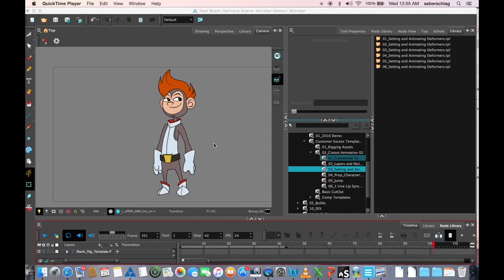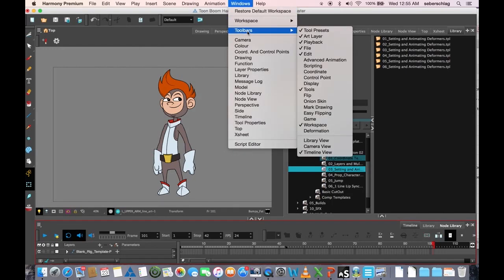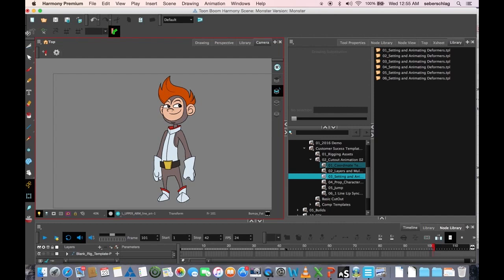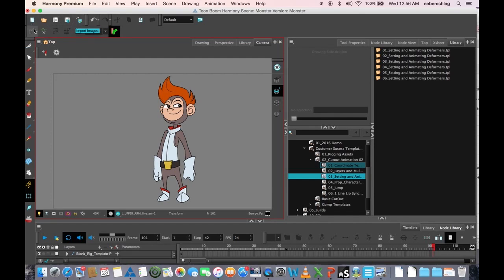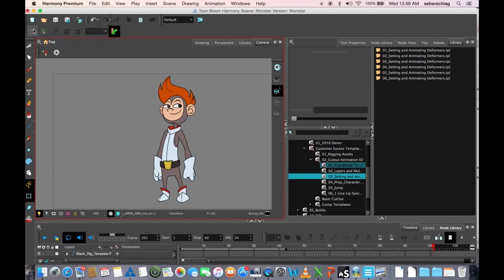About the Deformation Toolbar in Harmony Premium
The Deformation toolbar contains the various tools and options used to create a deformation rig. This toolbar is displayed in the default interface.